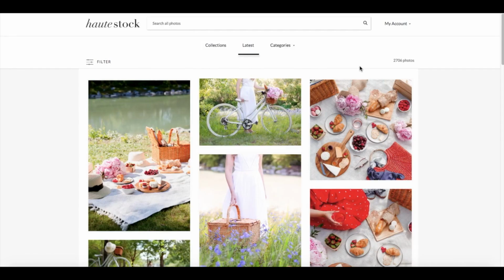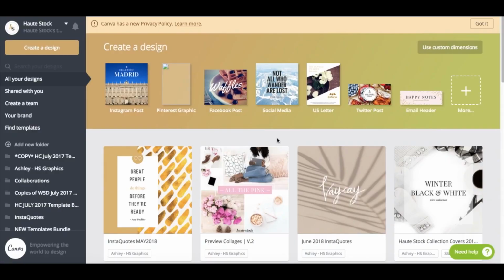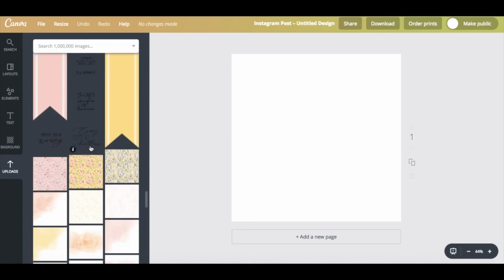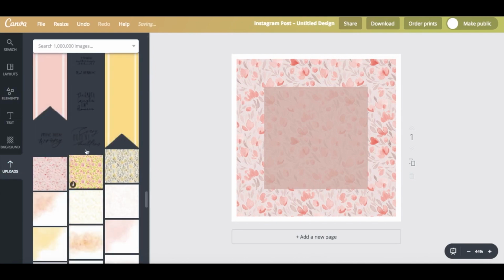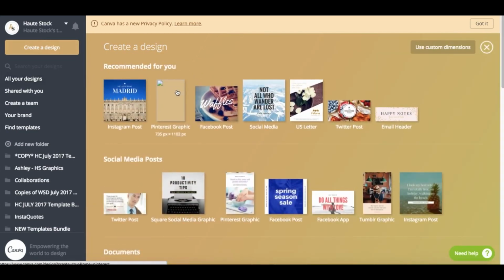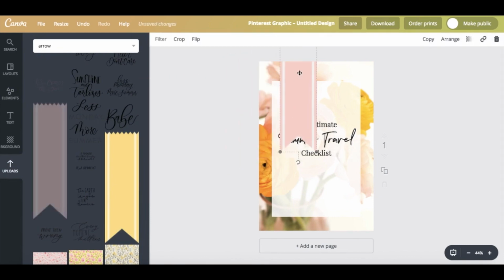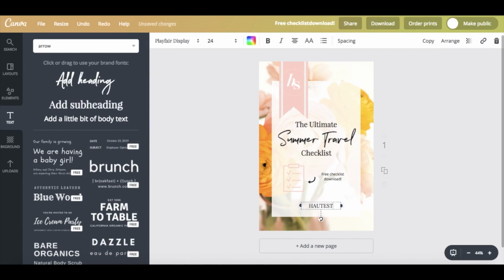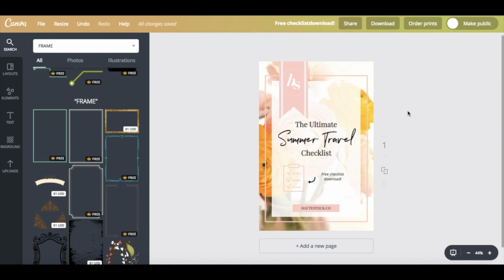How to Create Unique Graphics with icons, digital papers, and other graphic elements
In this video, Haute Stock's Graphic Designer shows you how to create an Instagram post and Blog Post graphic using elements from our monthly graphics packs. Learn how to use icons, digital papers, shapes, and hand lettered quotes to create unique and custom graphics!

The design elements and images used in this video are from Haute Stock's Pink Grapefruit & Lemonade graphics pack and Muted Citrus collection.